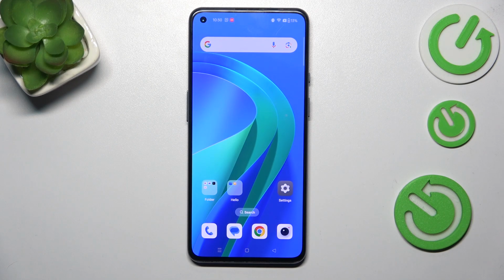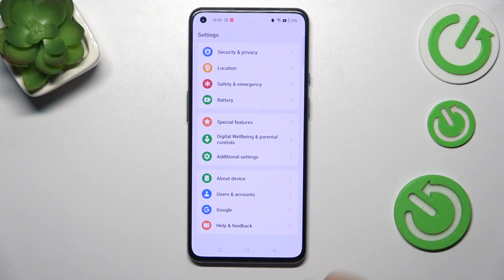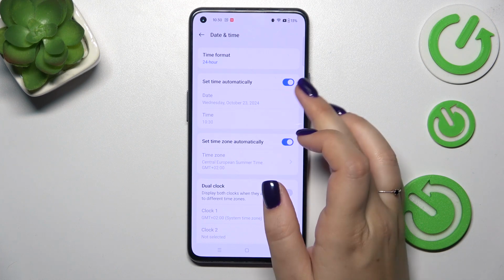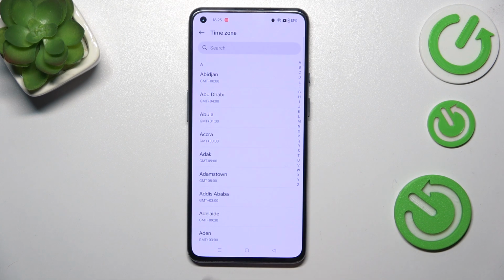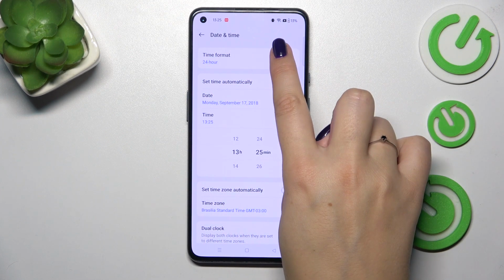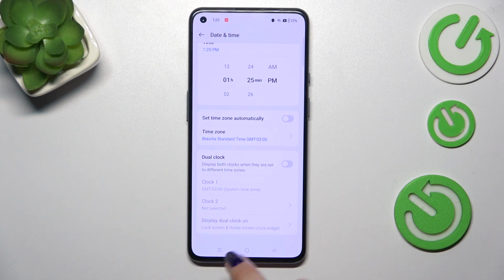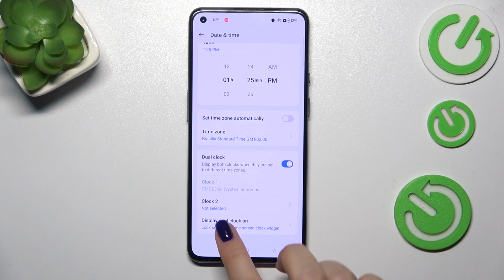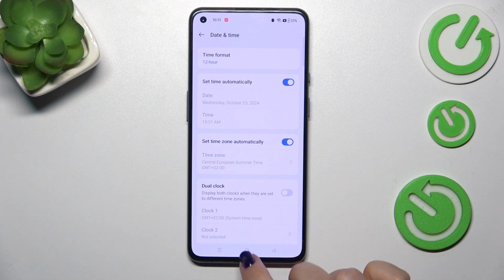How to Change Date and Time on OnePlus 9 | Adjust Date and Time Settings on OnePlus 9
In this tutorial, we’ll show you how to change the date and time on your OnePlus 9. Adjusting the date and time settings is essential for ensuring your device displays accurate information. Follow our step-by-step instructions to easily modify these settings on your OnePlus 9.

How to change date and time on OnePlus 9?
How to adjust date and time settings on OnePlus 9?
How to set the correct date and time on OnePlus 9?